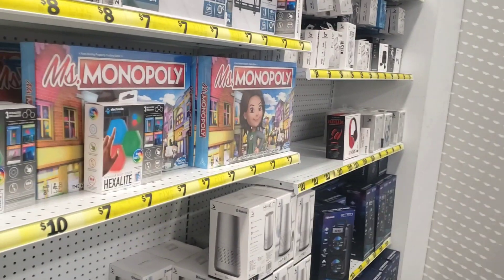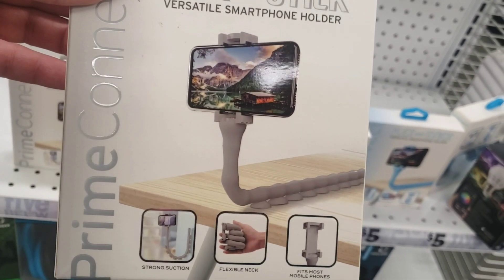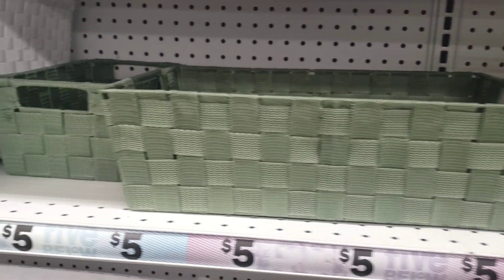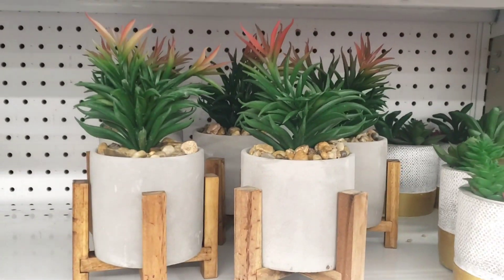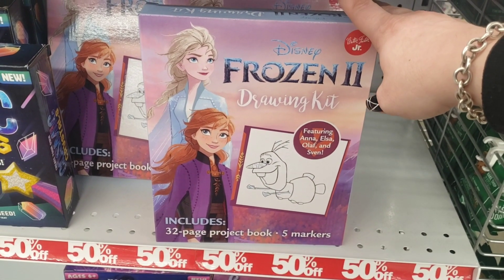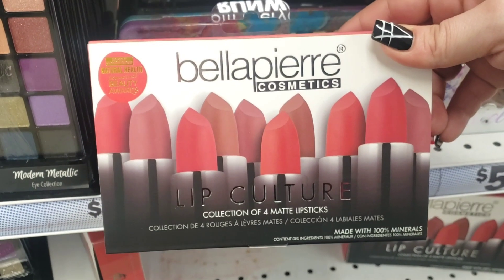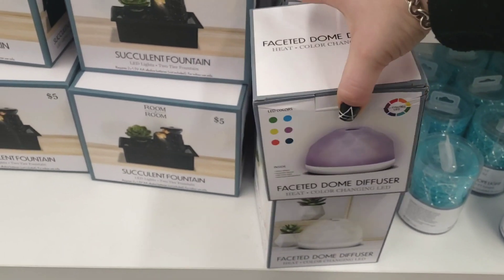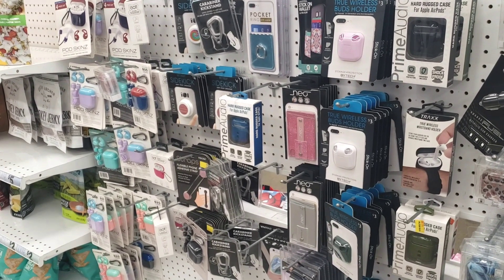FIVE BELOW |ALL NEW SHOP WITH ME |💥 JACKPOT FINDS💯 | MONEY SAVING MEGAN 1/23/2021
I love to shop and get that bang for my buck. Huge shout-out to Couponing for a cause for all of her amazing content and Sway to the 99 both great friends!

MAILING ADDRESS:
92711

shopw/mefivebelow
fivebelowshopw/me1/23
allnewfivebelowshopw/me
5belowshopw/me
5belowshopw/me1/23